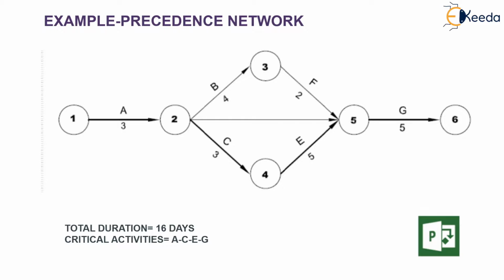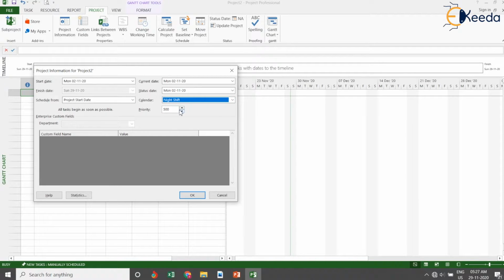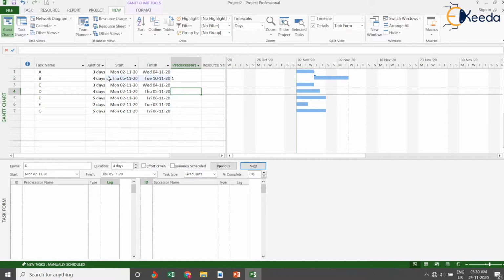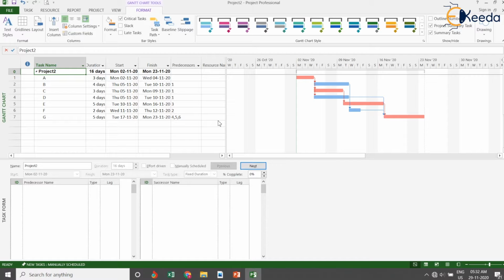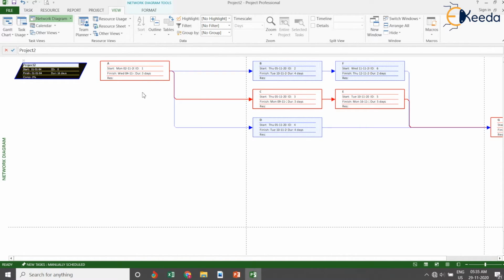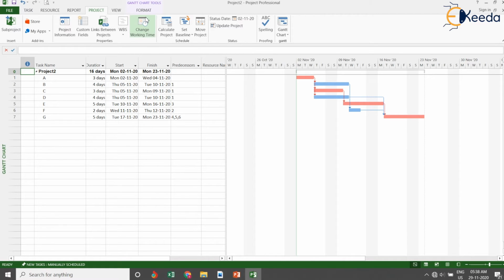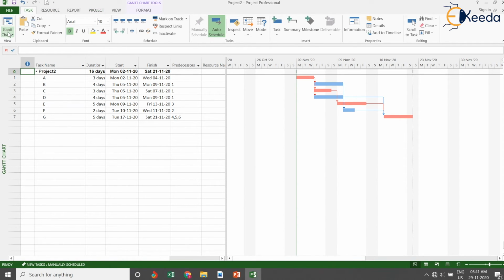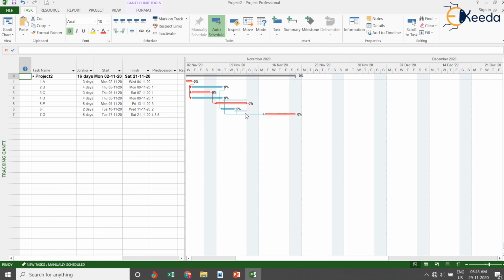Preparing Schedules in MSP Part 1